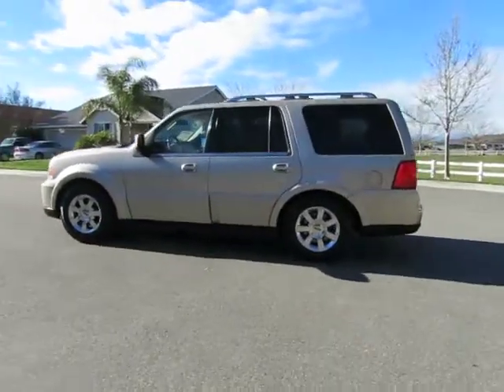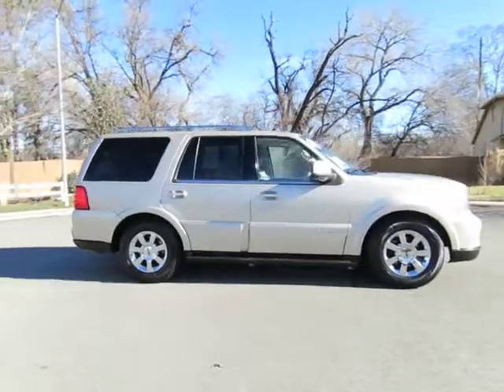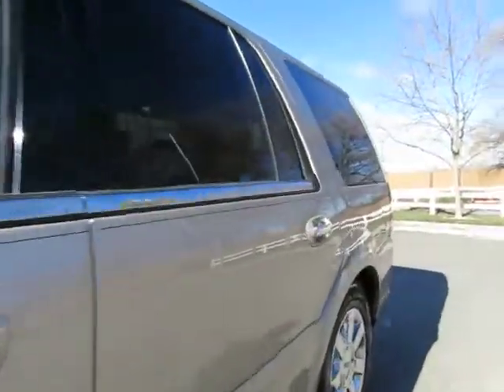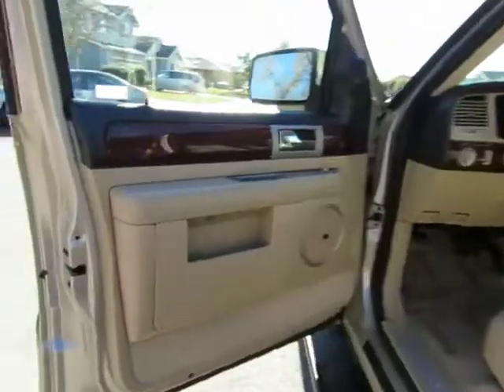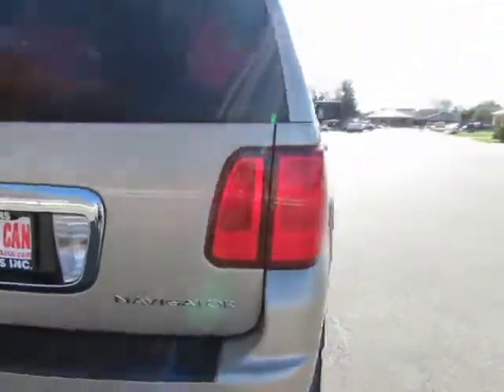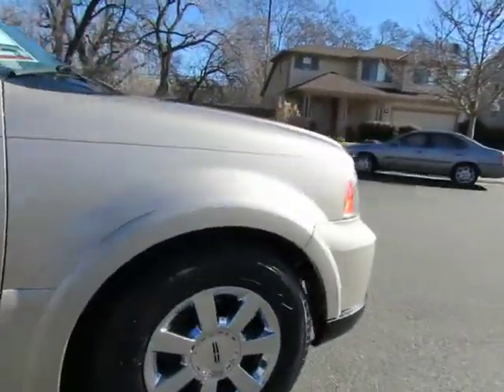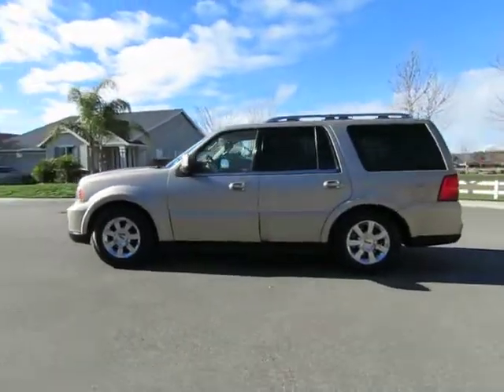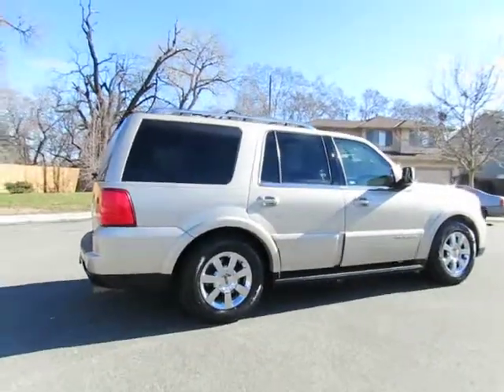2006 Lincoln Navigator Used Cars Chico Ca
2006 Lincoln Navigator
5.4l V8 Automatic transmission Power windows Power locks Dual Power seats Adjustable pedals Dual Climate Control Rear Climate Controls AmFm Stereo Rear DVD player 3rd row seating Power fold rear seats Power running boards Roof rack Power sunroof
2006 Lincoln Navigator